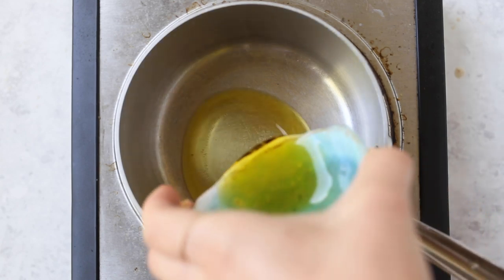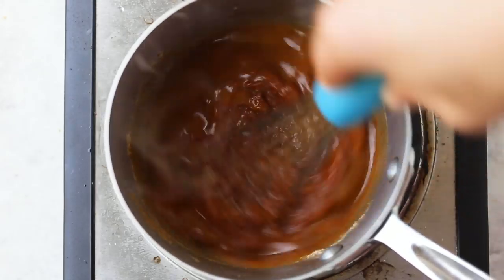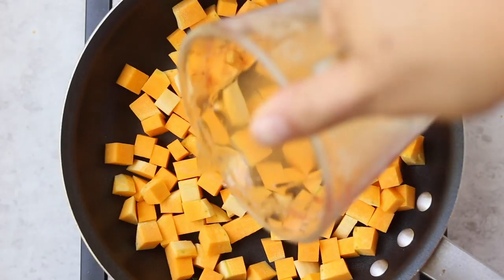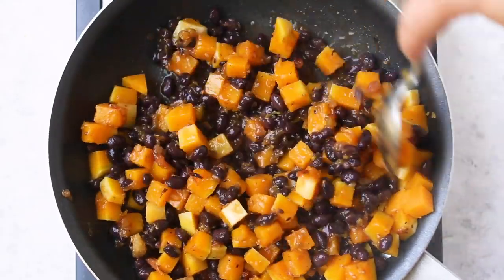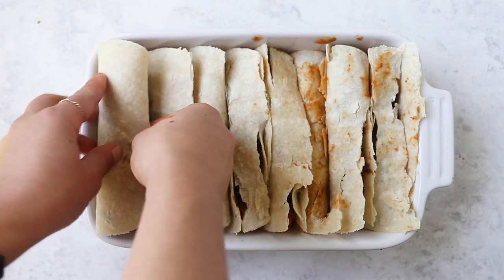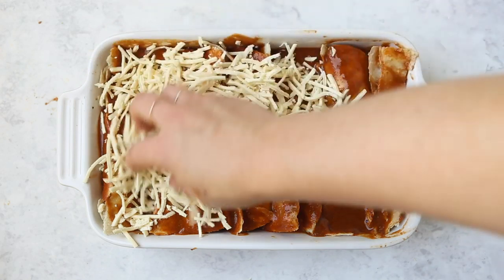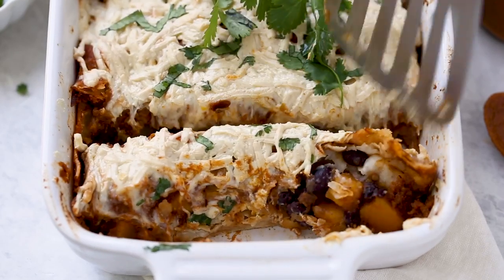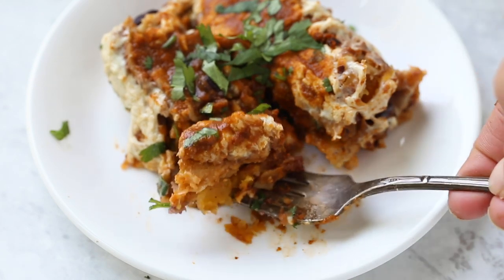EASY VEGAN ENCHILADAS ‣‣ with black beans & butternut squash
Today we're making EASY vegan enchiladas with butternut squash and black beans! This also includes a vegan enchilada sauce recipe! These are seriously the best vegan black bean enchiladas I've ever tried and they're a cinch to make!

PRODUCTS MENTIONED:
- Black Beans
- Corn Tortillas
- Quinoa Flour
- Tomato Paste
- Chili Powder
- Smoked Paprika